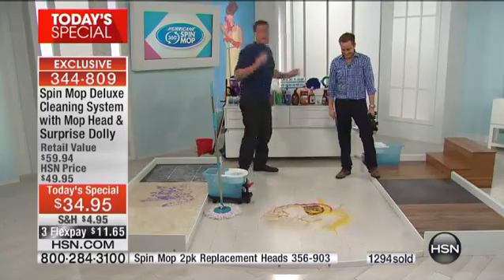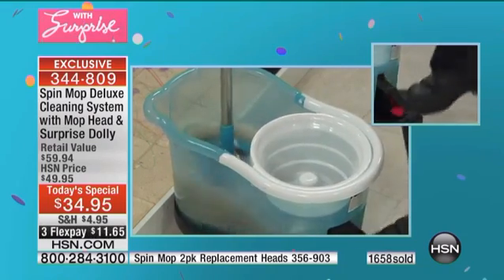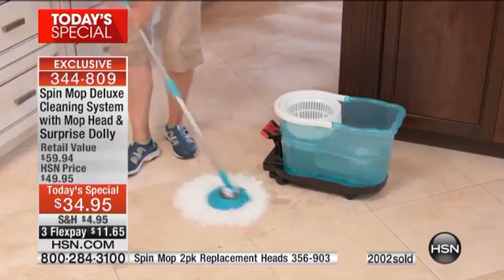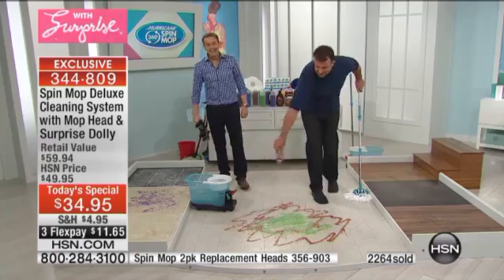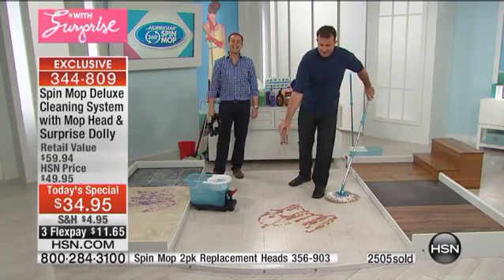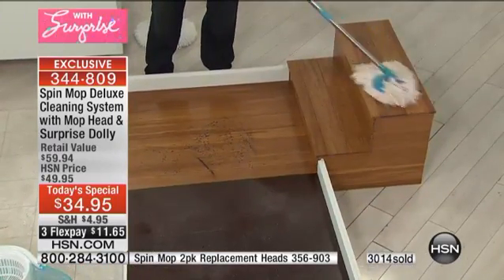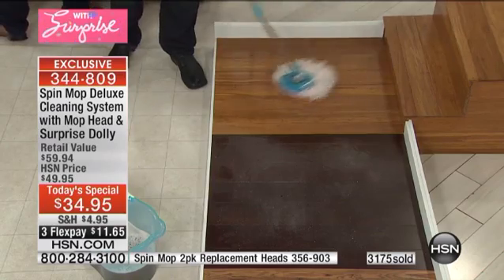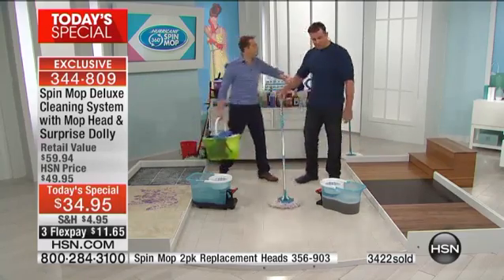Spin Mop Deluxe Cleaning System with Mop Head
Spin Mop Deluxe Cleaning System with Dolly and Mop Head
Tired of dealing with unwieldy mops and dirty water? Take this innovative cleaning system for a spin. The Spin Mop's clever design means you...